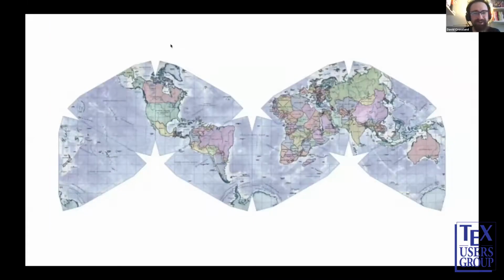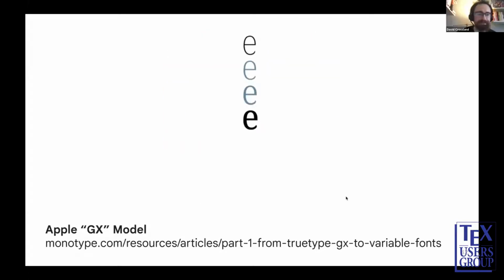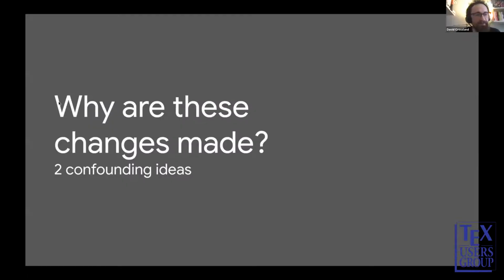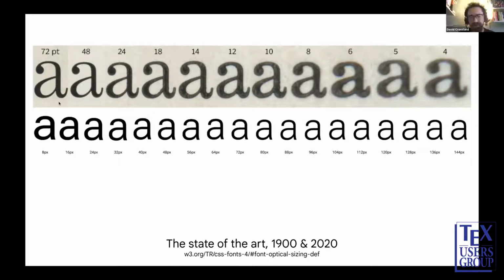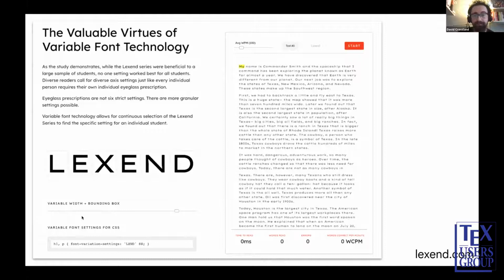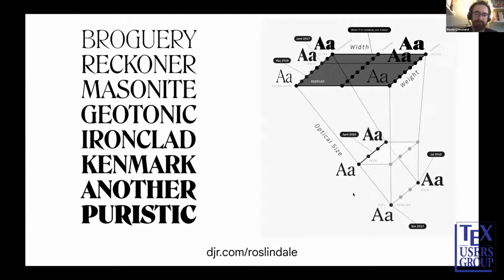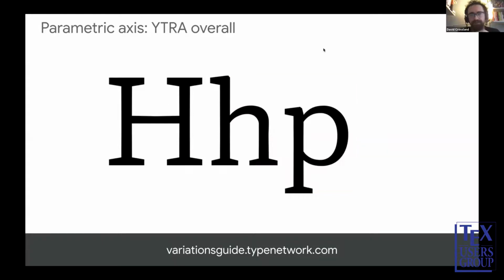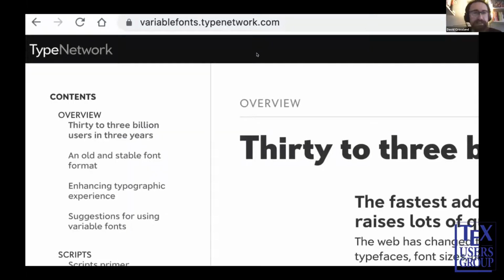TUG 2021 — David Crossland — Variable fonts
Making the web more beautiful, fast, and open through great typography.